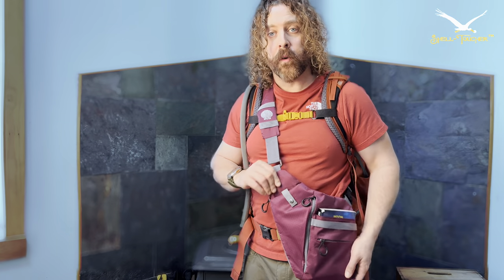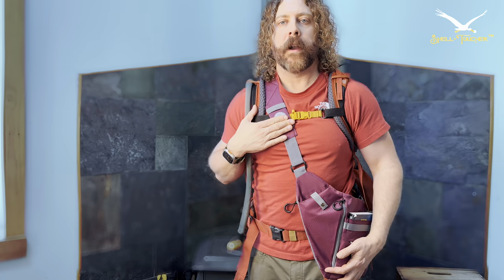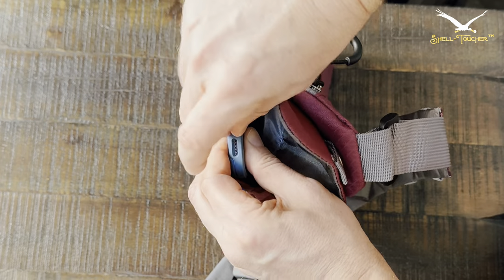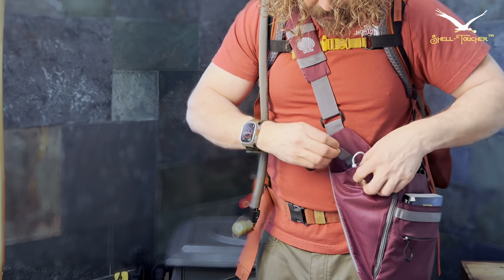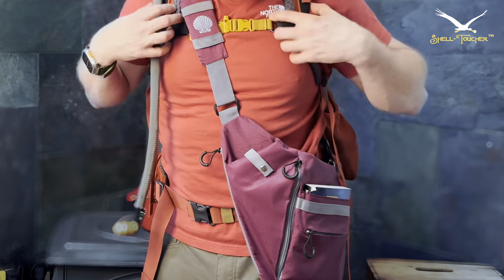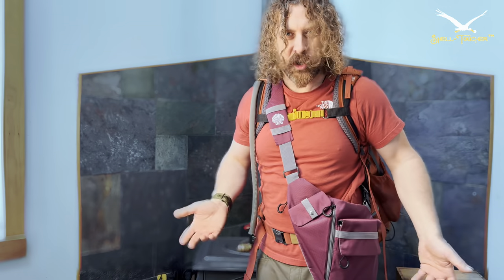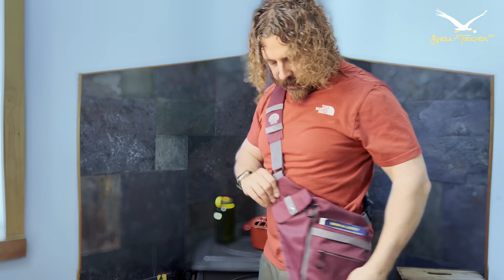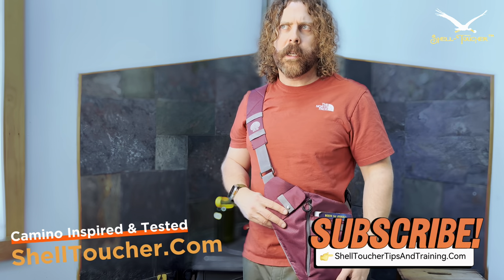Shell Toucher All-Weather Camino Sling Bag Spotlight Video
WWIJU or What Would Indiana Jones Use if he were a Pilgrim? Not a "bum bag" or "fanny pack" I can say with certainty. No sir/ma'am, he'd be swinging a Shell Toucher All Weather Sling Bag, the first ever trail rated and trail ready hiking sling bag on the market!

Keep your frequently handled things conveniently close at hand, safe and dry as a bone while you wander the way! Loaded with features any peregrino or peregrina will immediately appreciate:
Camino Tested/ Camino Inspired
To Be Worn In Conjunction w/ Backpack (see photos)
Ultra Water Resistant
Lightweight & Packable
Anti-Theft Design
Charger Cord On Deck Port
Change Purse Pocket For Easy Access
Guidebook/Passport Pocket
Convenient Rain Flaps
Durable Nylon Ripstop Material
Headlight Reflective Shell Emblem
Hydration Tube Loops
Sunglasses Loops
Quick Release Swivel Buckle
Smartphone Pocket
Designed to be worn with Backpack

Like many, I had to cancel my first Camino only a couple weeks before the Covid 19 lockdowns hit. At the time this came as a huge let down but in reality, it was actually the best thing that could have happened to me. Meaning it gave me much more time to train and essentially look for and test out the gear I would be using.

One thing became super clear super fast, no one was offering a serious, reliable, hiking quality sling bag; Something durable and made out of the same heavy-duty ripstop material that all modern outdoor gear is constructed. Again, I am not a fan of the fanny pack, I find them uncomfortable especially when using the waist belts on my backpack, which already often have pockets attached, be them hard to really access. Over the years I found messenger or sling bags to be the best answer when used in combination with a backpack, however they never really seemed built to withstand the daily wear and tear of any trail. I just assumed one of the big pack companies would offer something to fit this need, seemed like a no brainer!

I was willing to pay top dollar but alas, Nothing. It would seem, sling bags are still in their infancy and up until now are really for casual affair; pretty and funky looking but poor in construction when it came to a long hike through the unpredictable elements, especially something like the Camino De Santiago! Needless to say, the bag I bought online and brought with me on my first trip performed badly and left me wanting more. It also provided me with hrs of fantasizing how I could design a better bag, with the pilgrims daily trials and tribulations in mind.

Weight: Approx. 6.30 Ounces